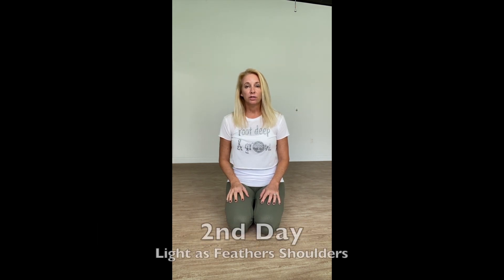Day 2 Challenge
Light as Feathers Shoulders